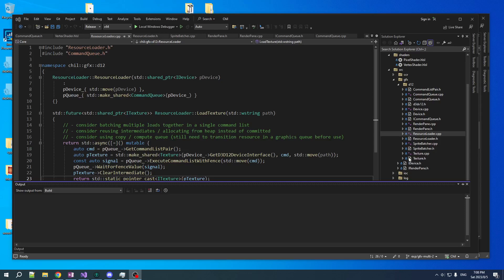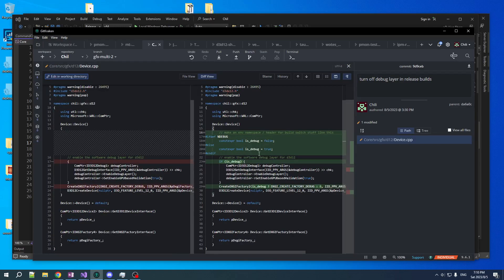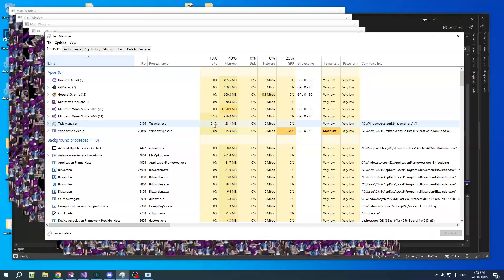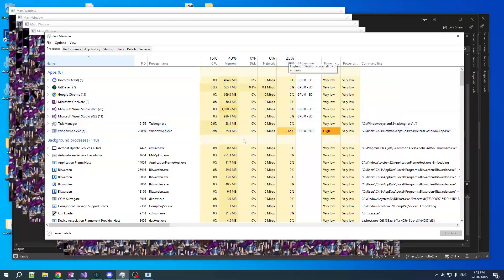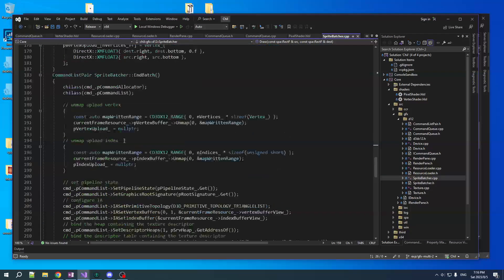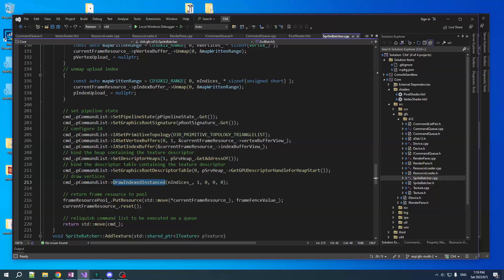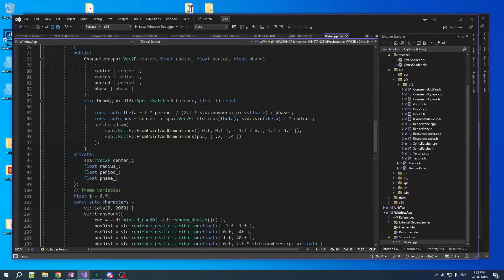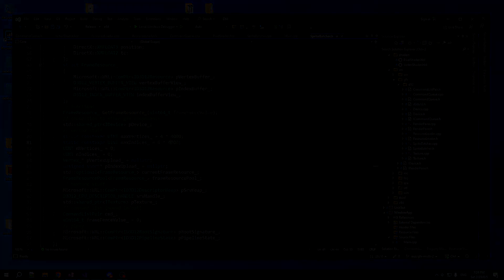Update [Buttload O' Sprites] 2023/08/05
Making progress figuring out the Chil graphics architecture.